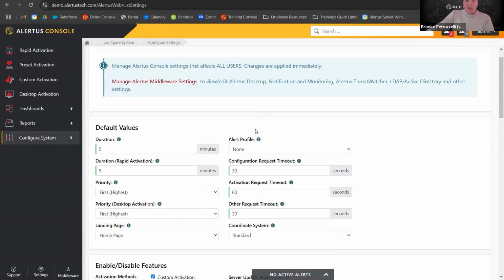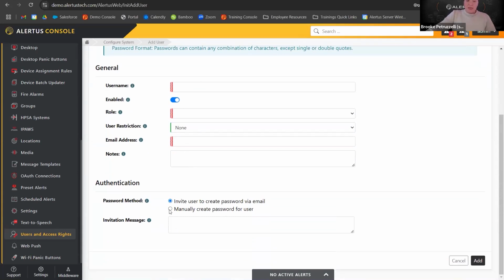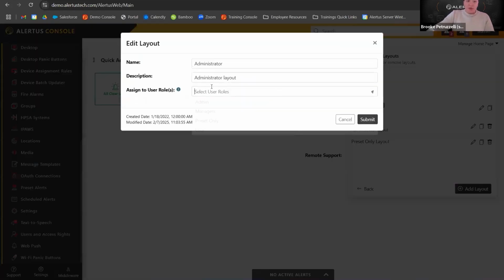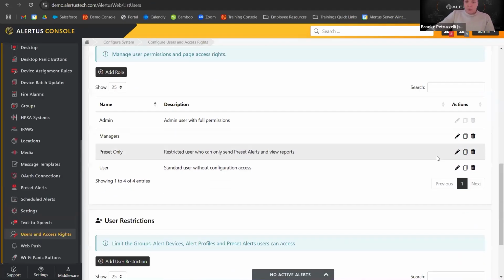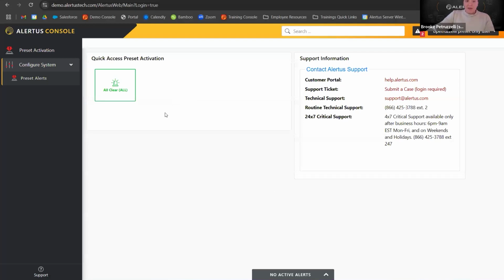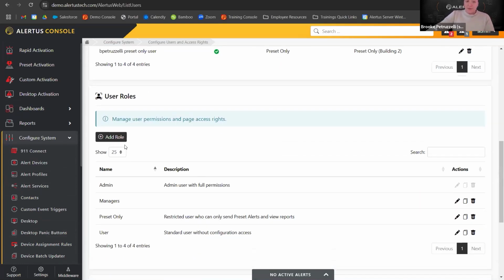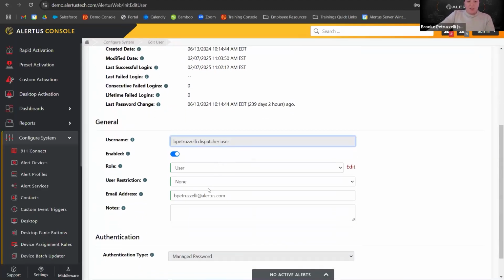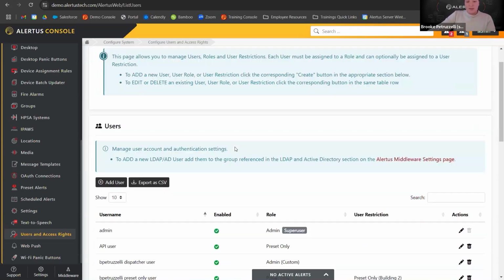User Management and Alertus Console Customization